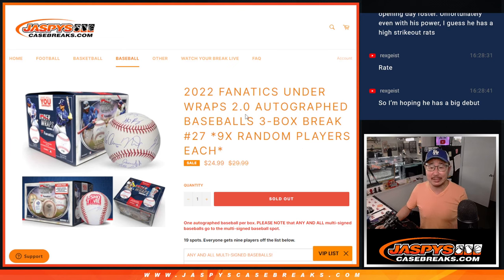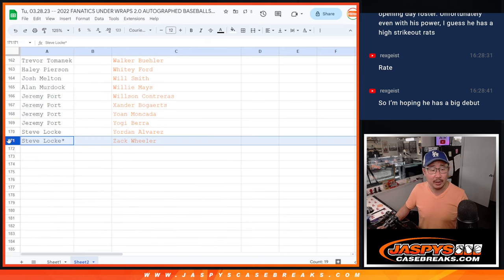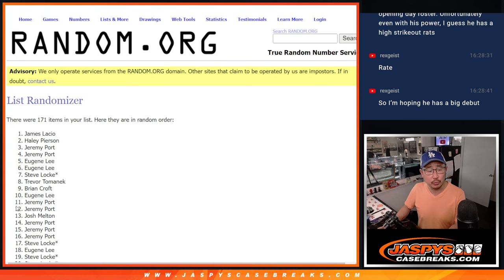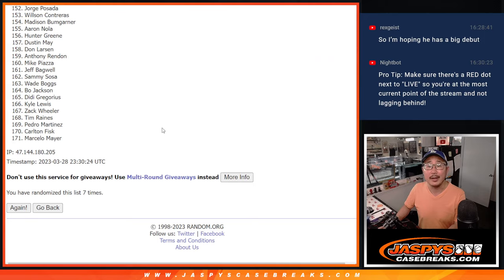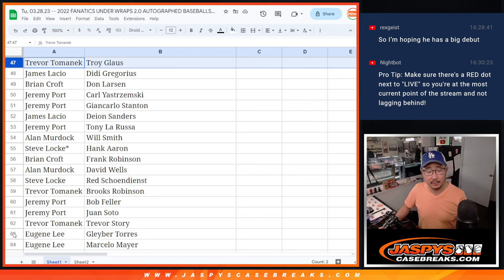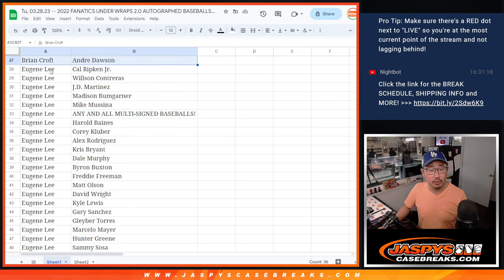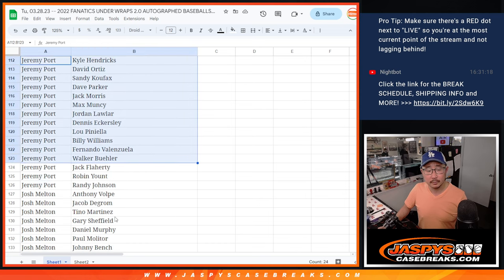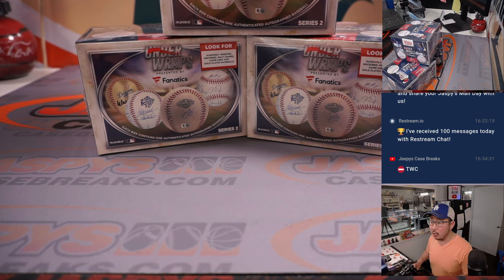Tu, 03.28.23 -- 2022 FANATICS UNDER WRAPS 2.0 AUTOGRAPHED BASEBALLS 3-BOX BREAK #27 *RANDOM PLAYER*